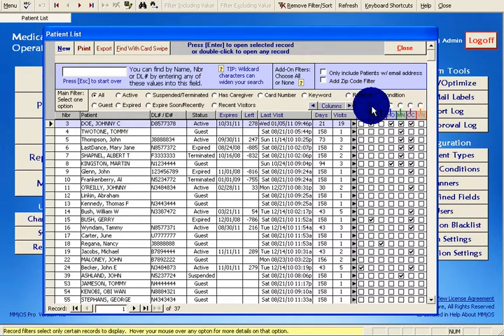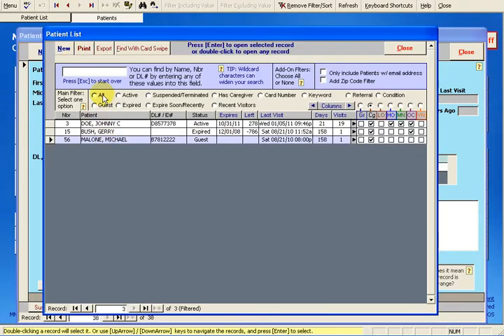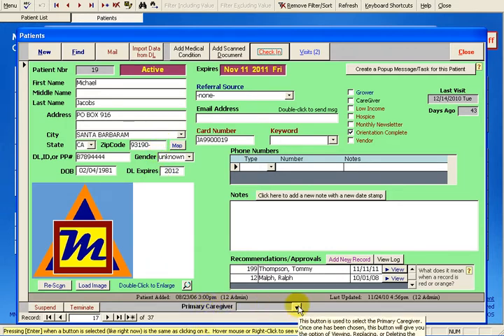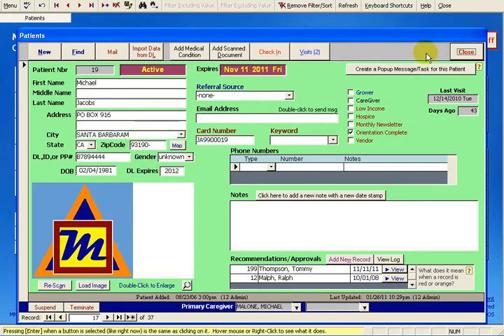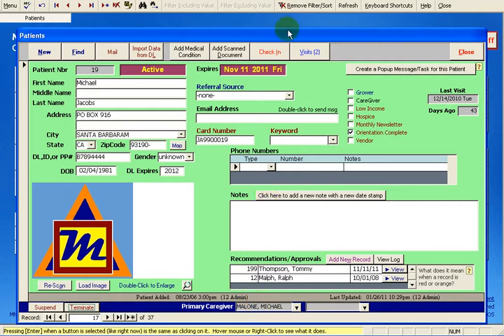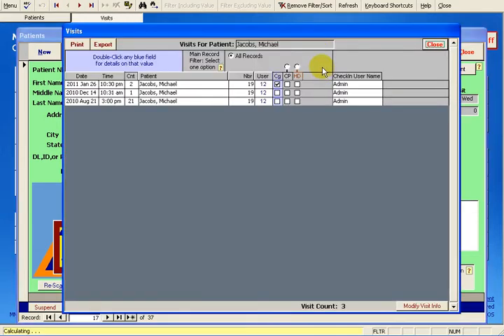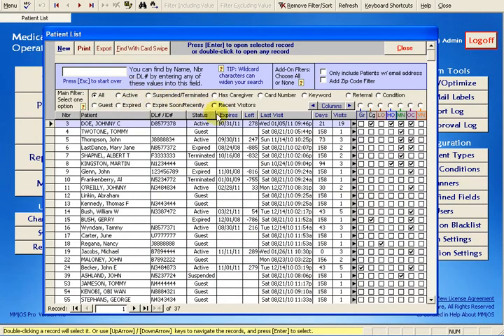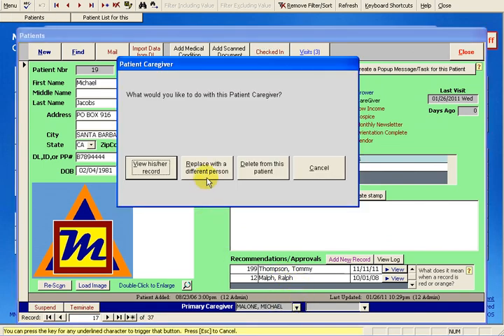Patient Caregivers: MMjOS Pro Member Management for MMj Collectives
Some Medical Marijuana patients have serious illnesses that make it difficult for them to travel to a dispensary.  They can designate a caregiver to do this on their behalf.  Caregivers are entered as Members into the system as well, so when they do show up the front desk knows they have been approved.  This video describes this process.